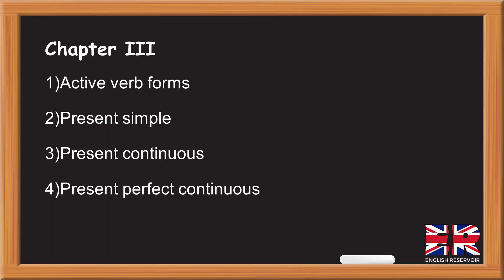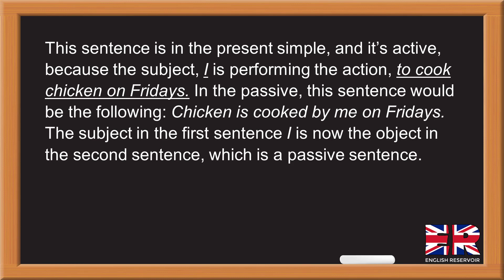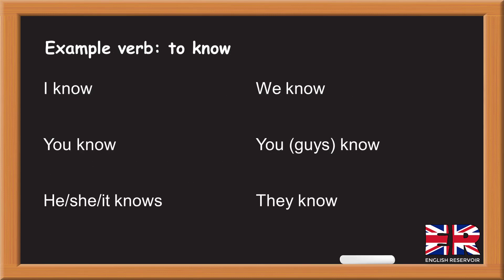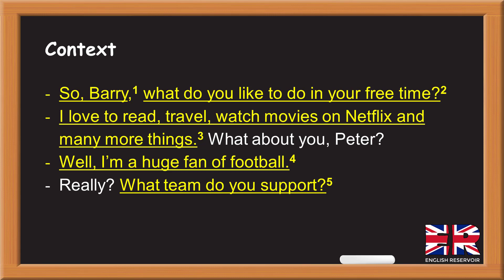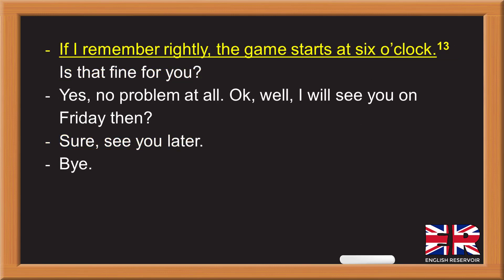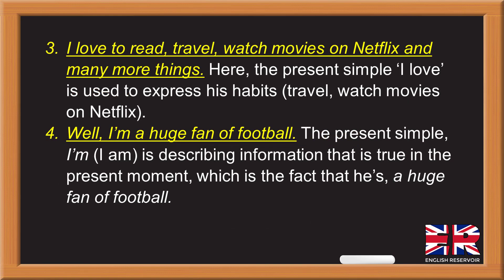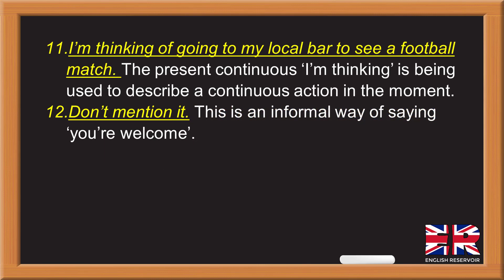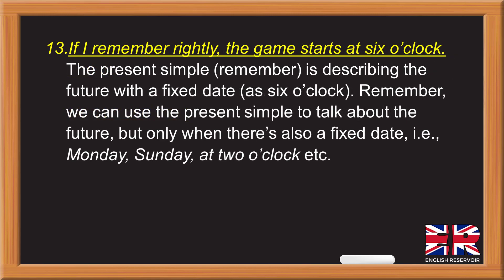Present simple - English Reservoir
Present simple - Let's take a closer look at the present simple and how we use this tense in English.